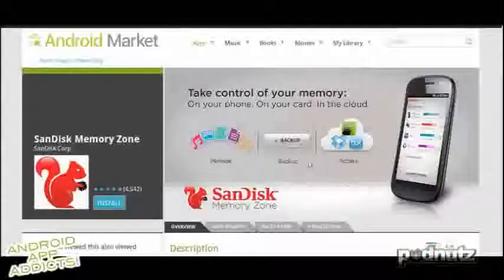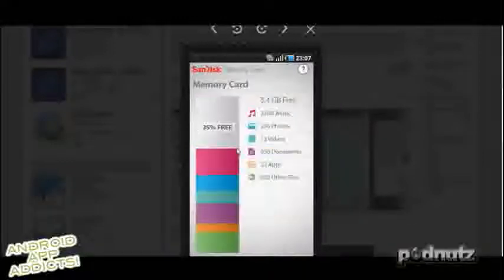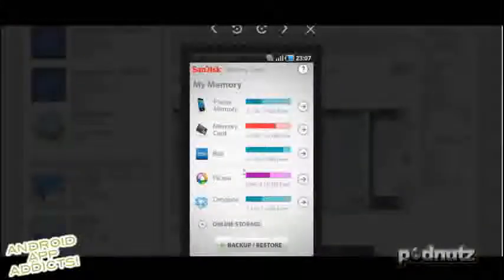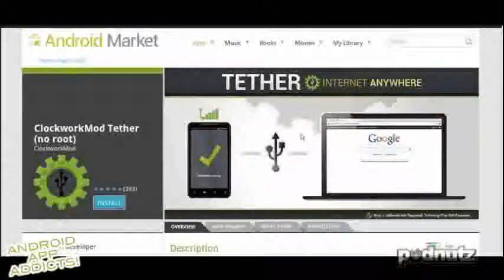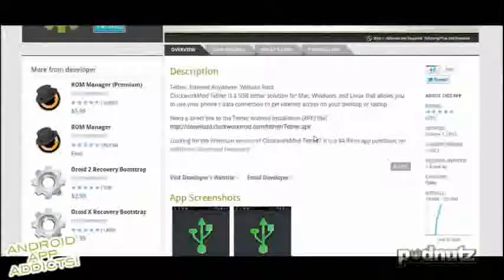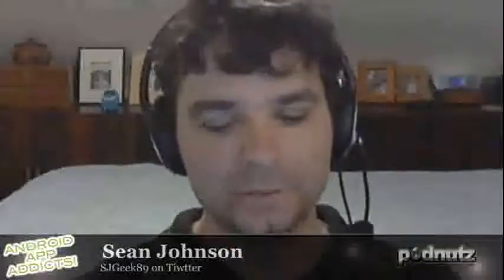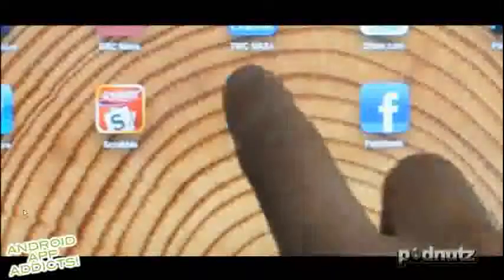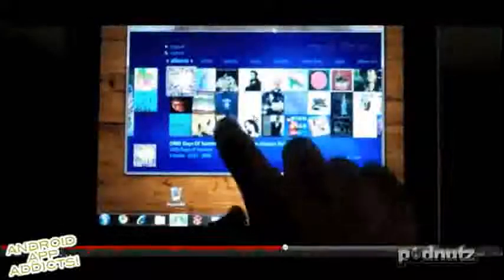Android App Addicts #66- Podnutz Tech Podcast - 2 / 6